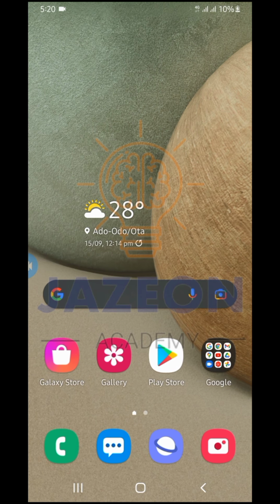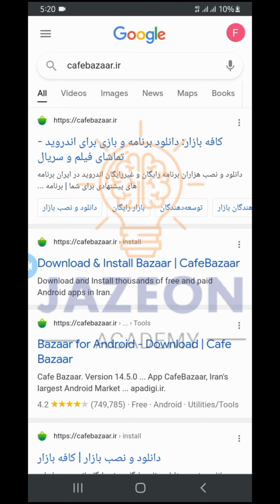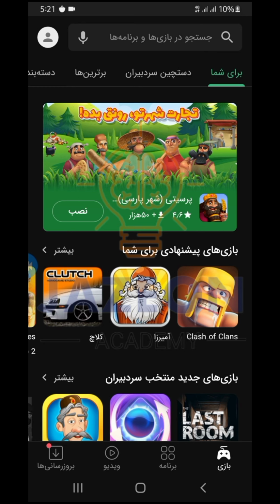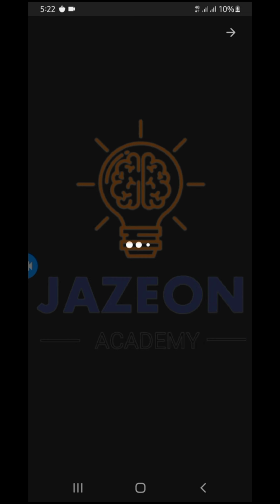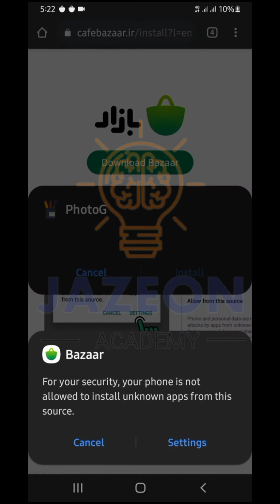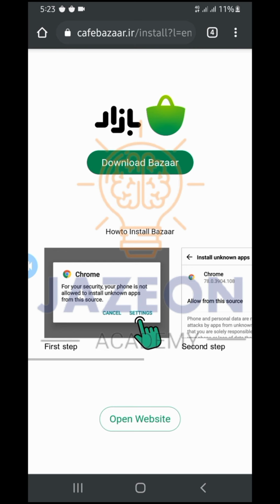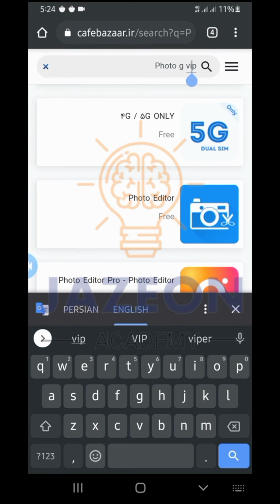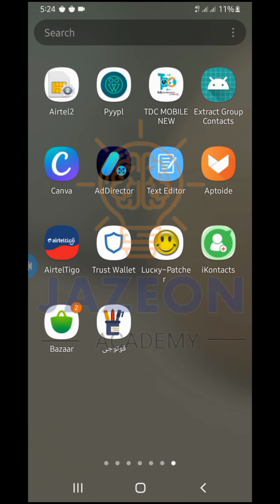How to download Photo G apk app for Graphic design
In this Video I will be showing you how to download the photo G app apk.